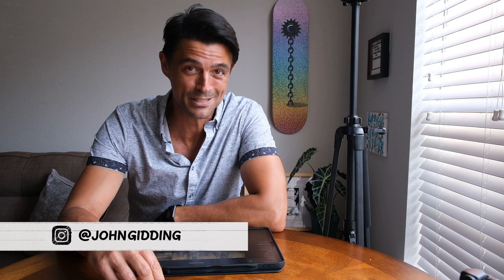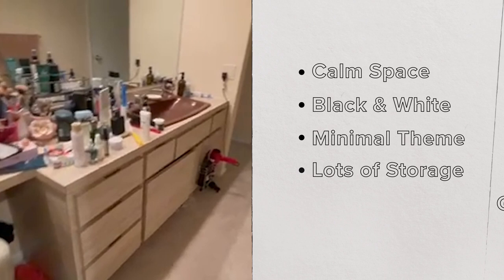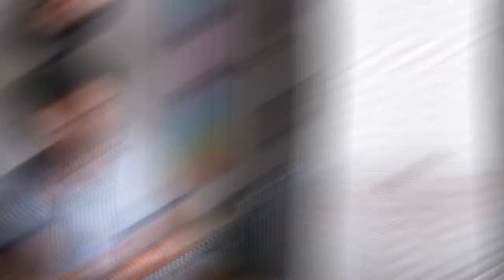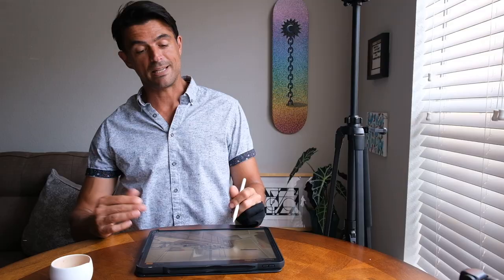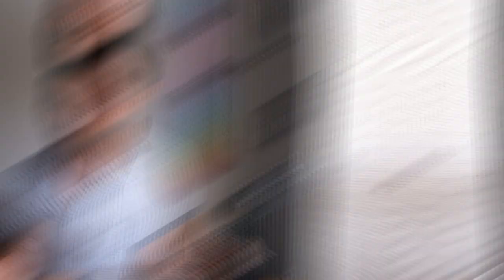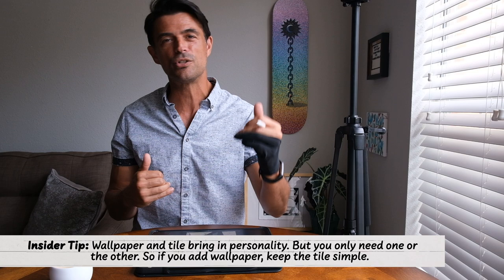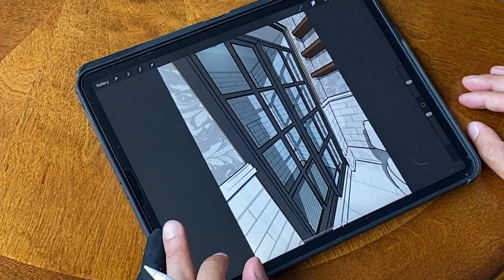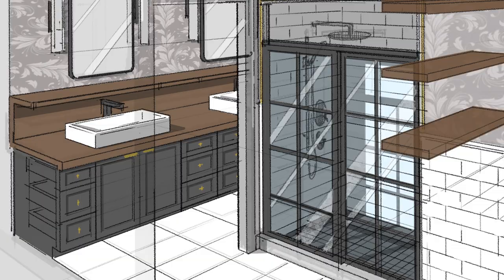BUDGET-FRIENDLY Bathroom Update | In The Room with John Gidding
In this second episode of In The Room, interior designer John Gidding helps a married couple transform the master bathroom in their newly purchased home from a cluttered, beige corridor to a calm oasis with modern touches.

Want to see John transform YOUR space? Drop us a DM @SHLTR on Instagram and you could be featured on the next episode of In The Room—and make sure to subscribe for more episodes of In The Room, launching every other Thursday.